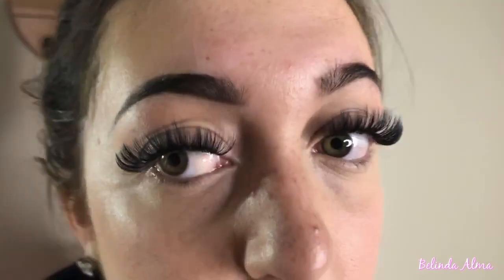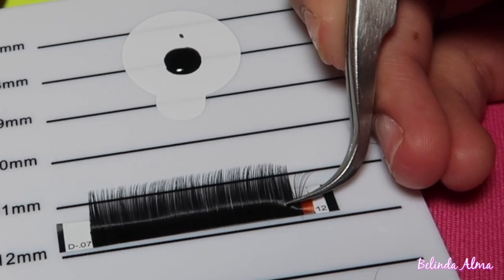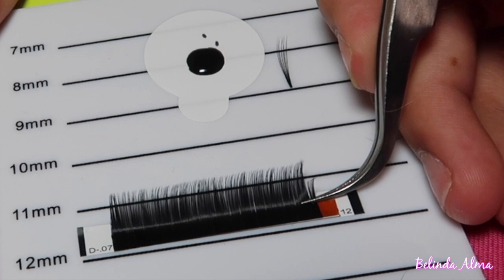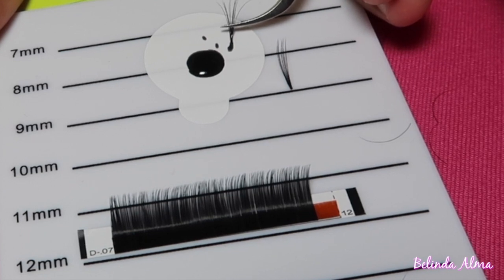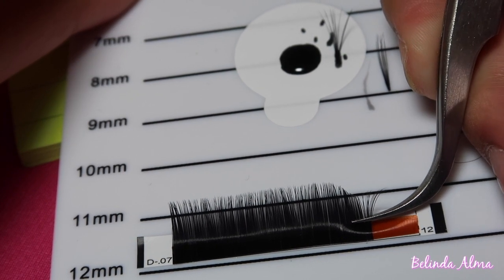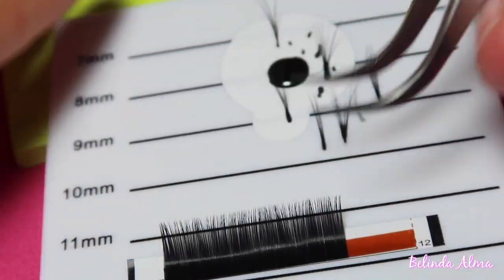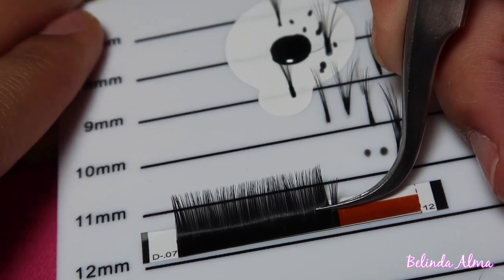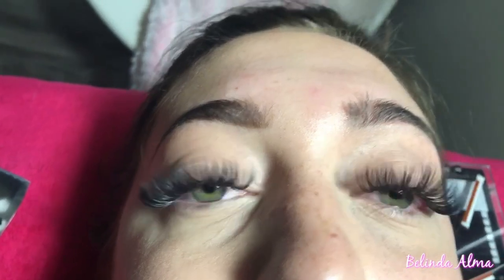VOLUMINOUS LASHES USING .07 MERAKI LASHES - REVIEW | BE BEAUTIFULL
HEY BABES! Here is a quick tutorial on how to make volume fans using meraki .07 lashes. You can use any desired lengths you want for whatever look you want (long, short, natural length)